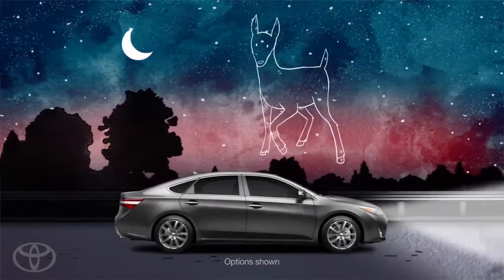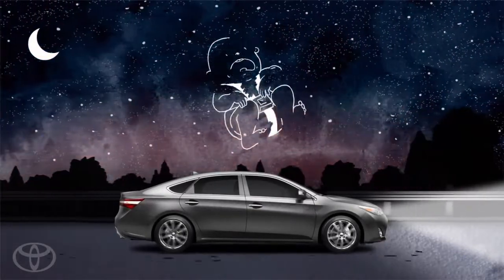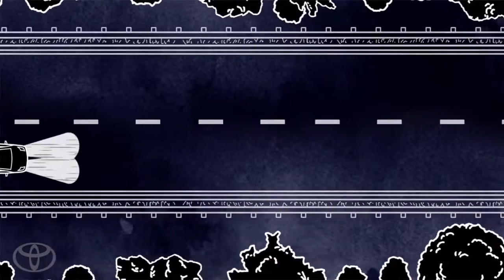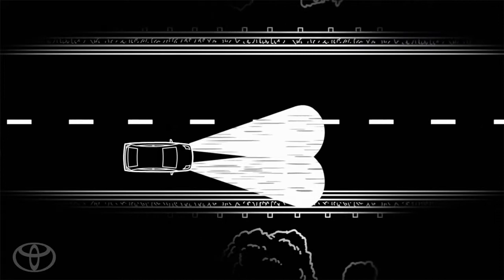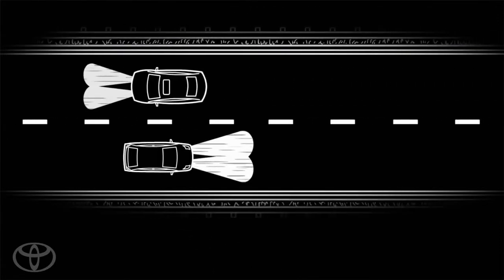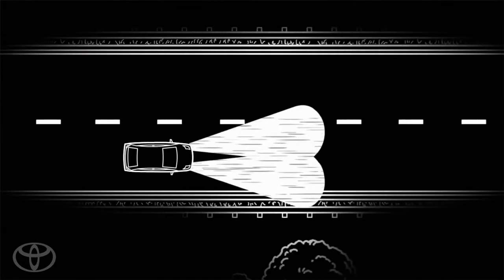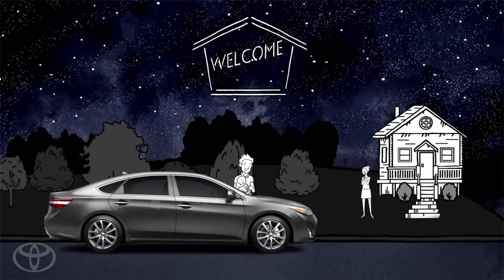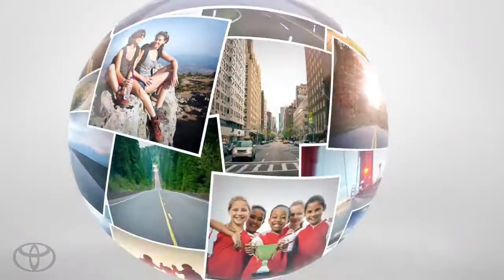Automatic High Beam System Let's Go Places Safely Toyota